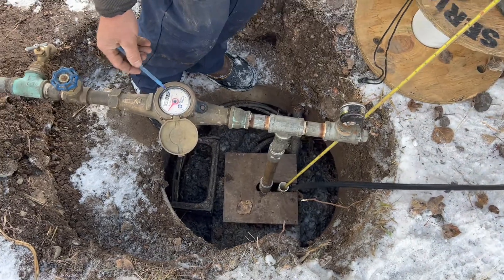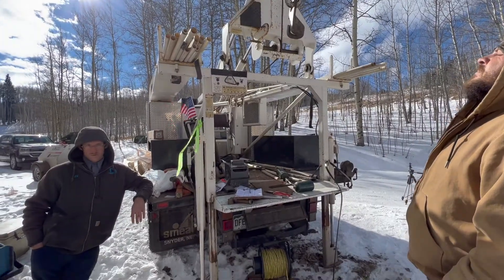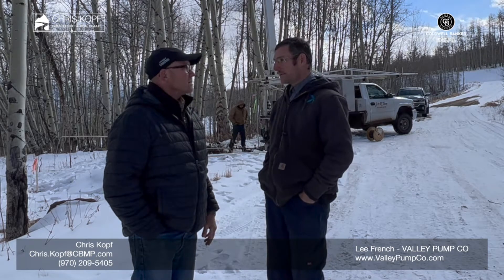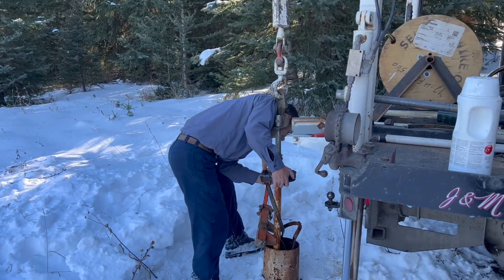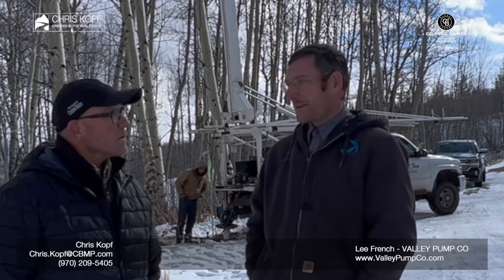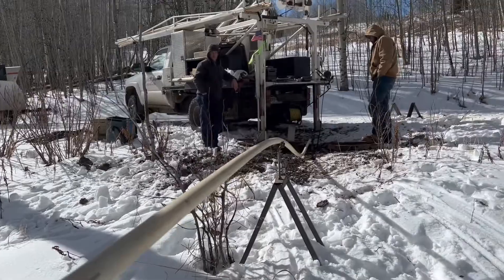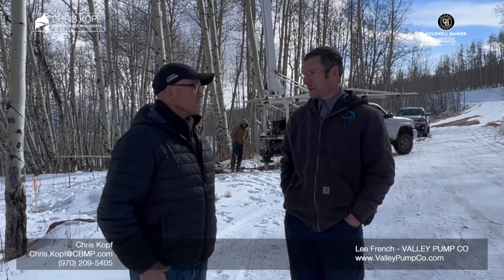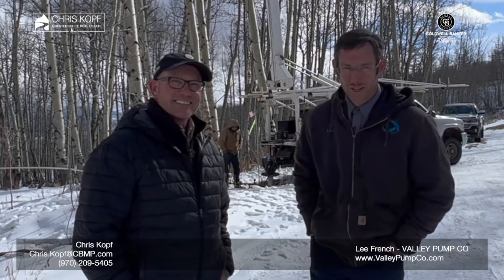Valley Pump Video Interview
Chris Kopf video Interview with Lee French of Valley Pump Co - discussing water well testing, servicing of wells, water quality for homes in the Crested Butte area...